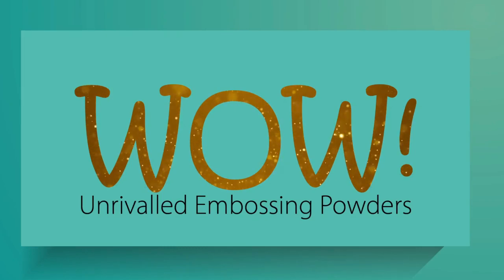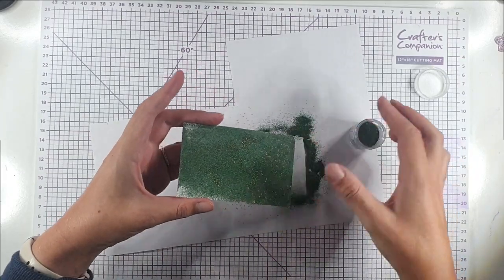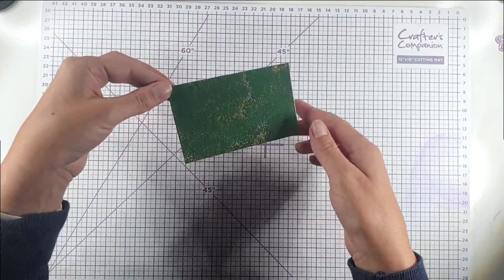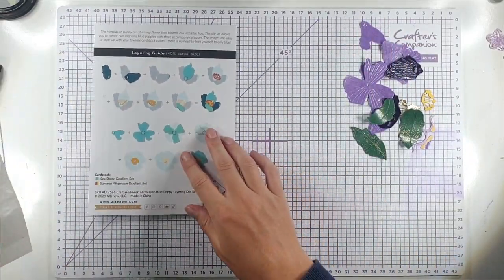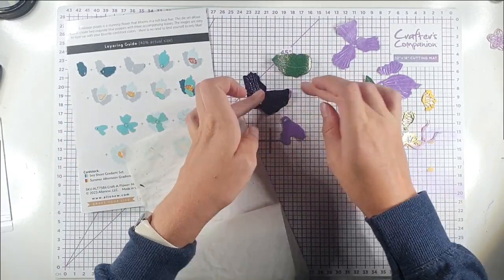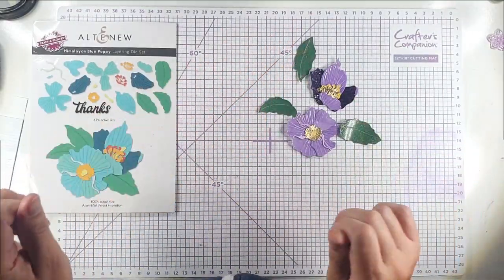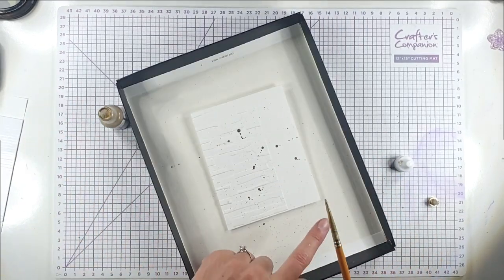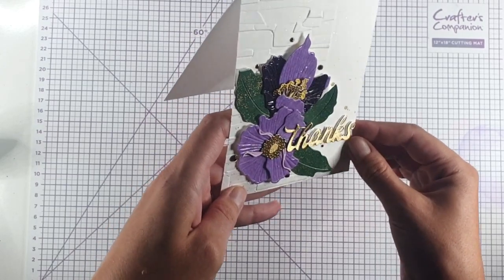Discover this Fantastic Technique for Funky Fossil Heat Embossed Flowers | with Sarah Phelan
Use the brand new Funky Fossil embossing powders to create this gorgeous heat embossed floral card with me!

 --- SUPPLIES---
• WOW Embossing Powder Trio Summer Twilight *Funky Fossil*...

• Craft-A-Flower: Himalayan Blue Poppy Layering Die Set...

• Masonry Wall 3D Embossing Folder...

• GOLD MIX COLOR ESSENTIALS GEMS...